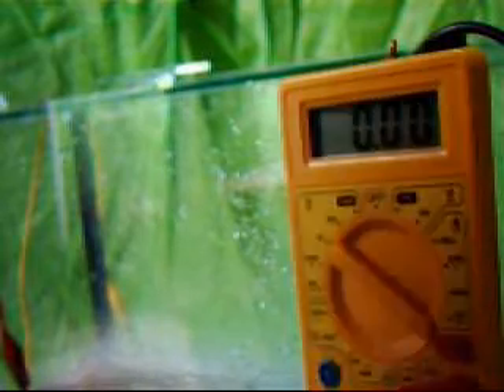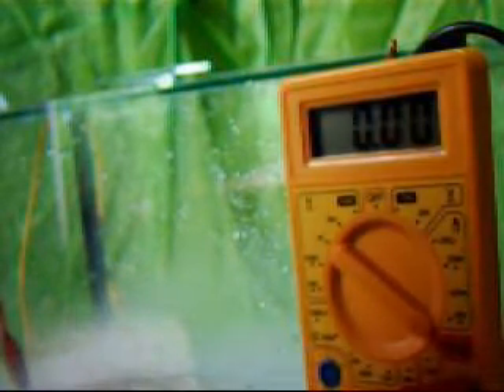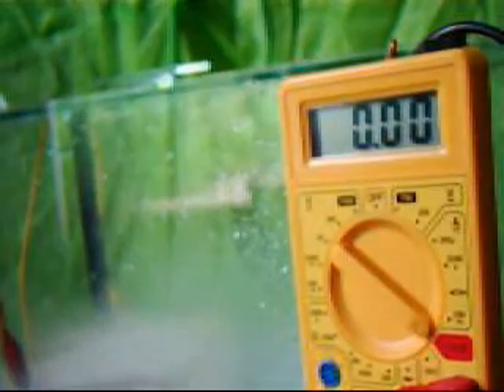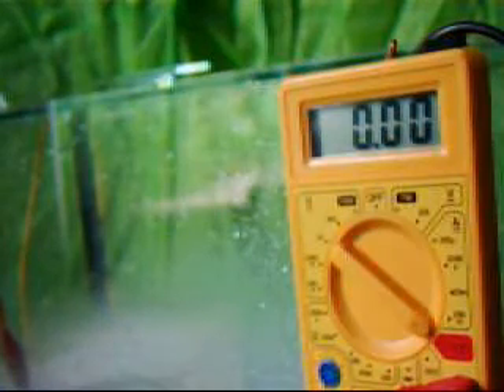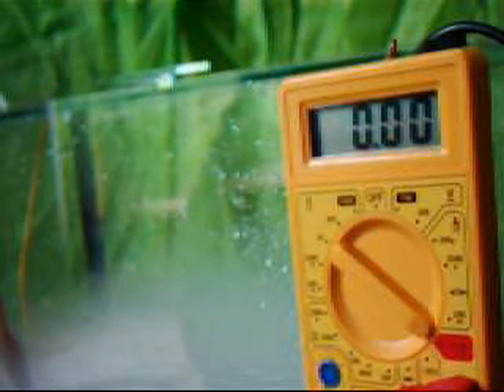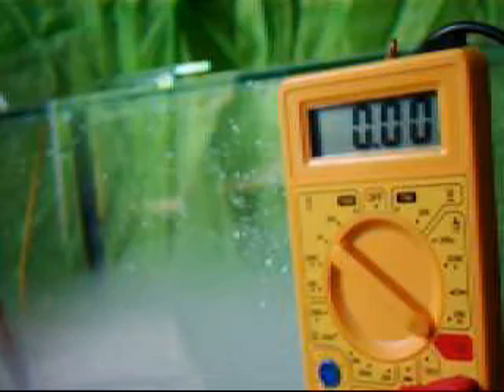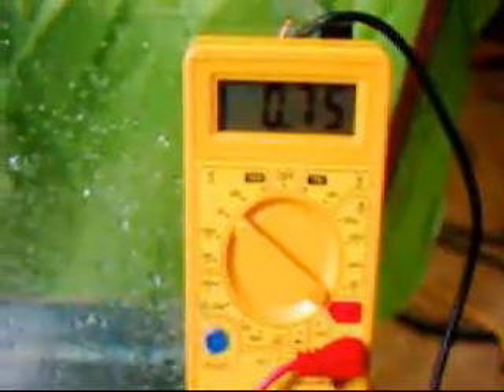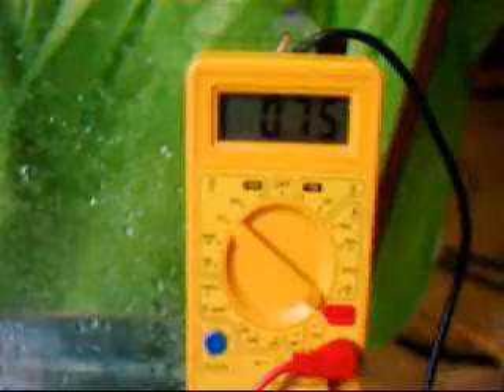Will electrolysis work in a fog?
Testing if electrolysis will work in a fog of water?Tap water is being used with an ultrasonic fogger,and 2 stainless steel electrodes being supplied 12v DC.